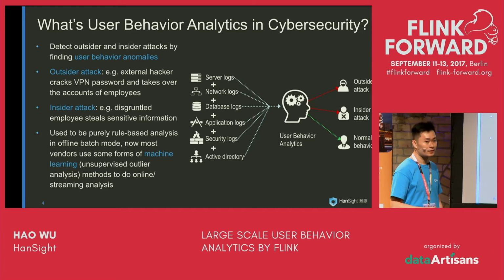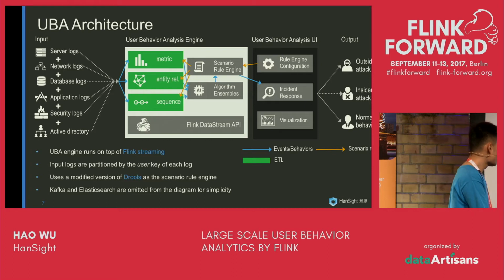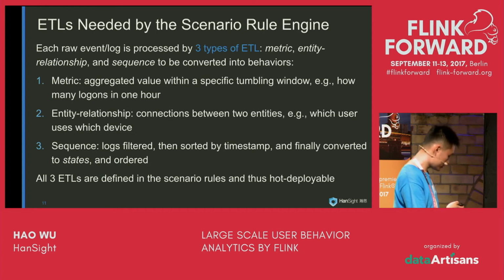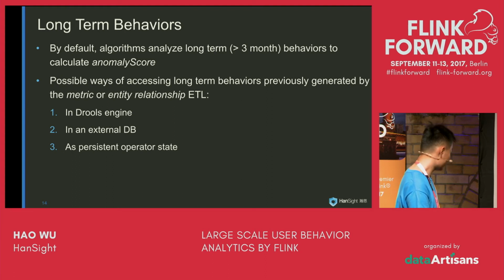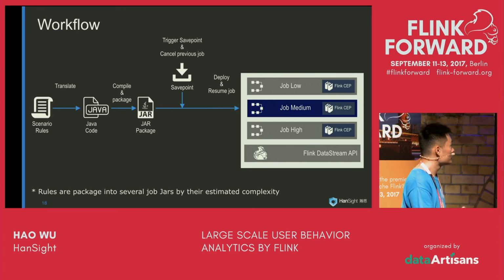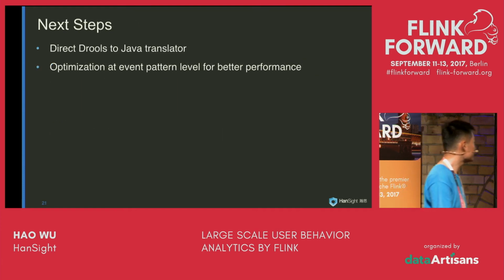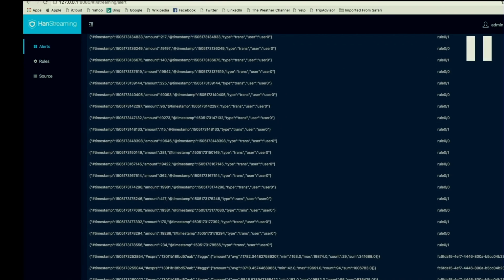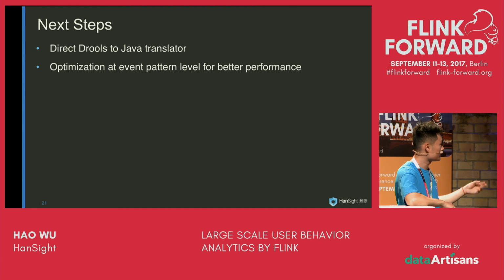Large Scale User Behavior Analytics by Flink - Hao Wu (HanSight)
Hao Wu, Software Architect at HanSight

We are HanSight, a leading security startup based in China. We provide solutions for enterprise cybersecurity with a main focus on User Behavior Analytics(UBA). Typical UBA deployment in large scale enterprise needs to handle 10k+ unique users over 10+ dimensions. Real-time analysis and detection on that scale of data has become a must have functionality yet a challenge for traditional security solutions. Most of the products on the market usually struggles with high throughput(100k TPS) and real-time analysis accuracy. With Flink’s streaming nature, we are able to present a next generation UBA system that tackles the large scale real-time data analysis challenge. Basically, Flink serves as a CEP engine processing data in a streaming fashion. And UBA engine (anomaly detection algorithms, rule engine) runs on top of Flink to achieve dynamic ETL rule configuration and hot deployment. Also we provide a stunning UI design for rule configuration, incident response and system monitoring.